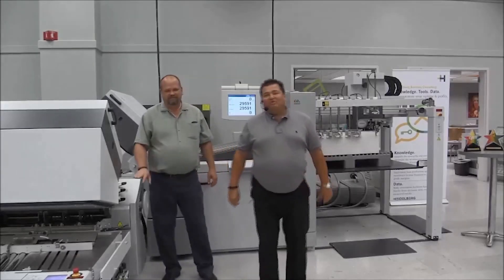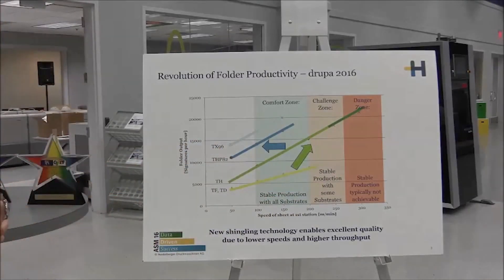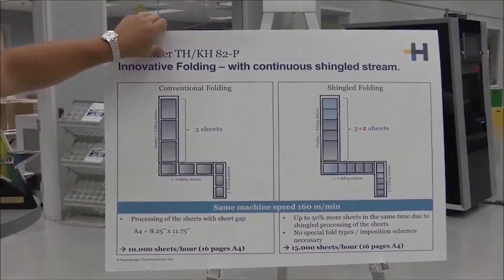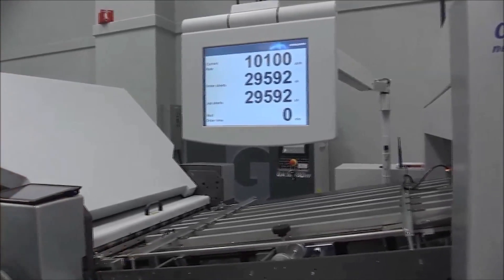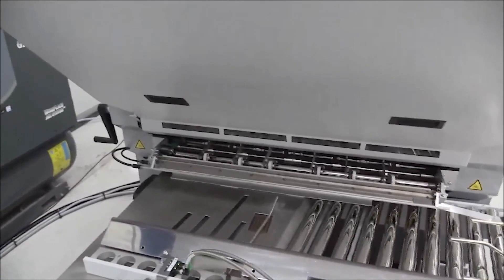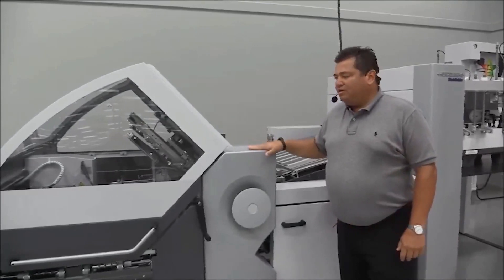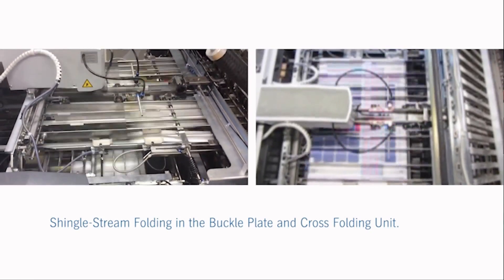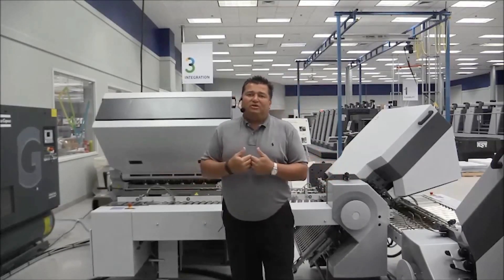Folding Frenzy 2.0 — Remote Demo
Did you miss Folding Frenzy 2.0? Watch this recap to see highlights of our InterTech award winning "P" technology? The new leading-edge "P" technology feeds a stream with an overlap of up to half the sheet length in the parallel and cross folding stations. This enables a 50% higher throughput at the same linear speed.